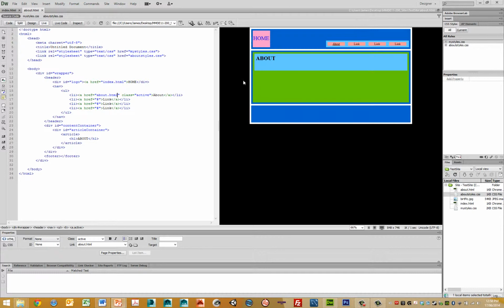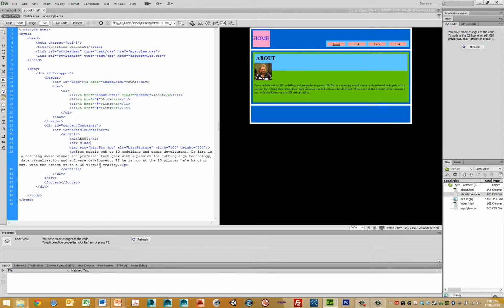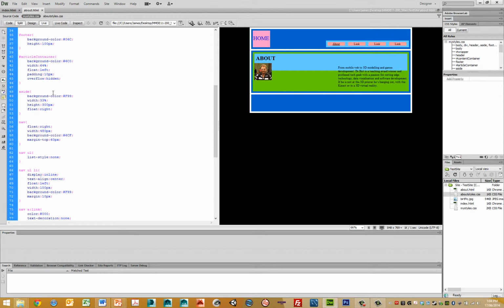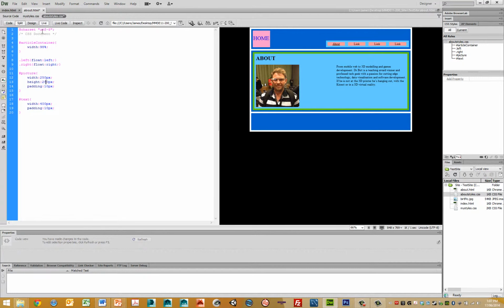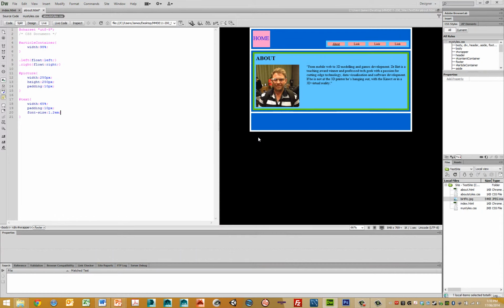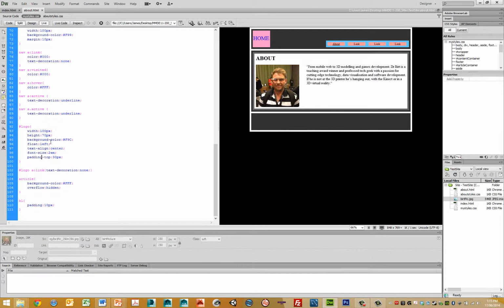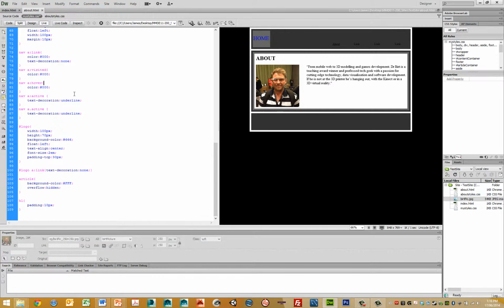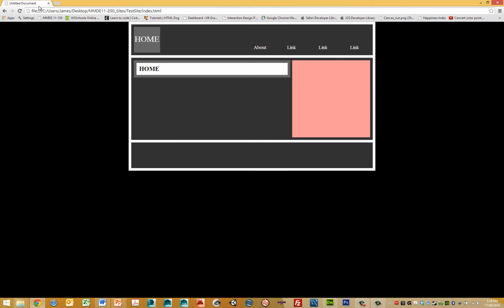Adding Content & Style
In this video we add content to the HTML markup and style with CSS. We also add a simple image to the page which we optimize for the web using Photoshop.